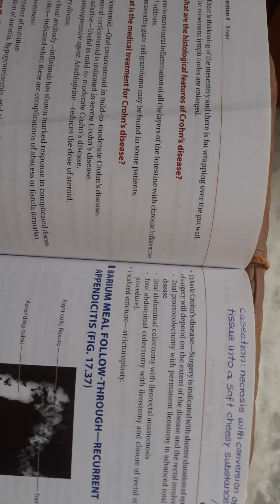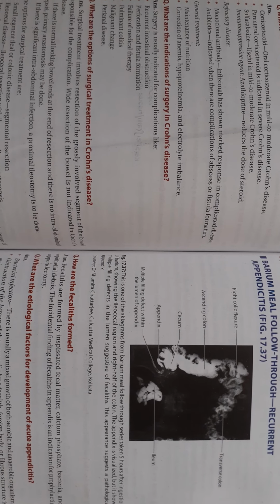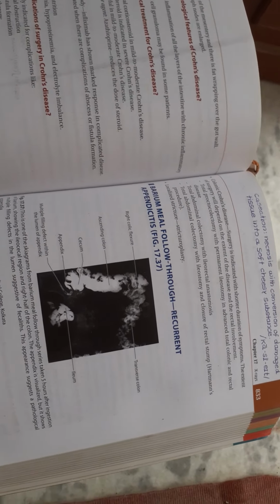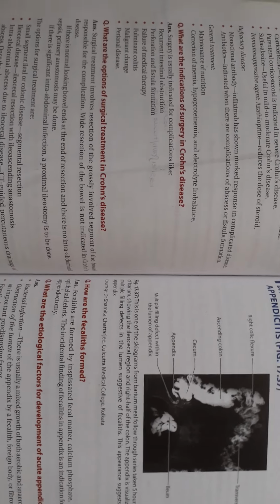Makhan Lal Saha X-rays B